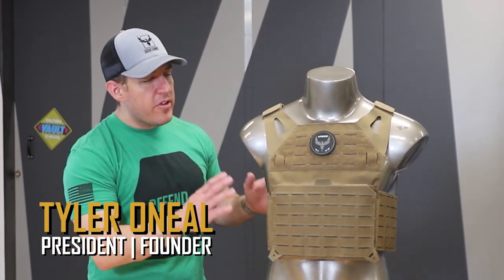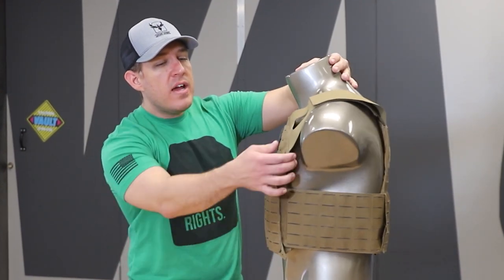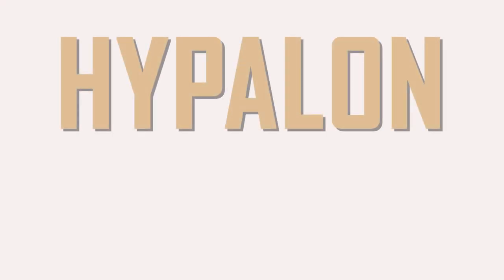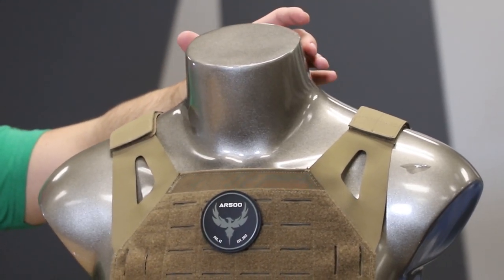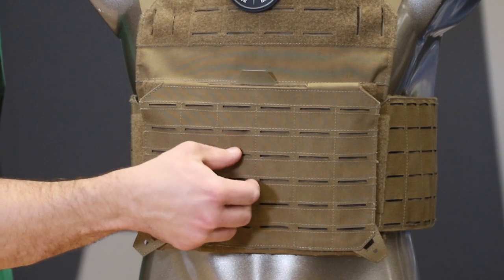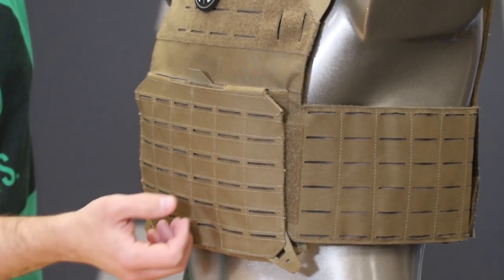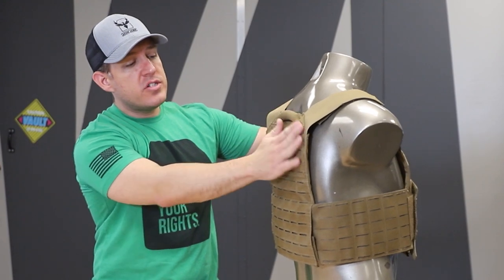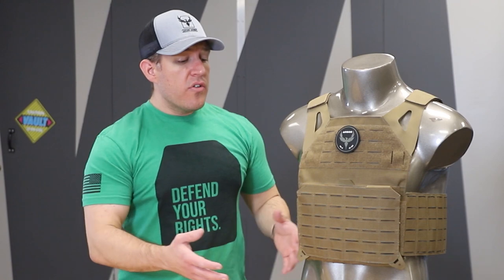Why Run A Invictus Plate Carrier? AR500 Armor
AR Invictus™ Plate Carrier Features:

Designed from the ground up for mobility, utility, and comfort
Extremely lightweight and low profile, while still providing full coverage
A laminate exterior construction providing excellent durability
A flexible interior materials design that both stretches and breaths
Full MOLLE adjustable cummerbund
Full front & back laser-cut MOLLE coverage
Velcro web sections for ID panels
Laser-cut for Swift Clip rig capability